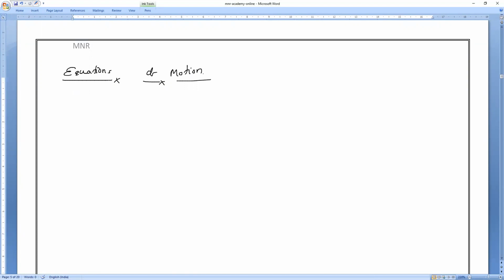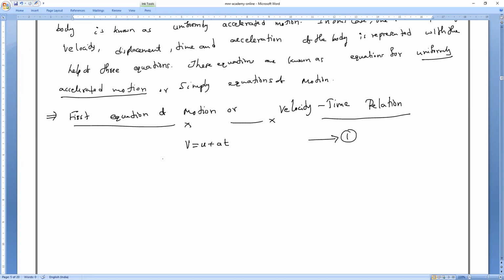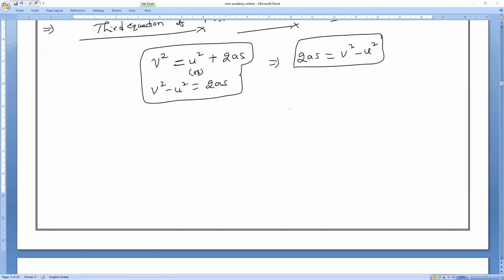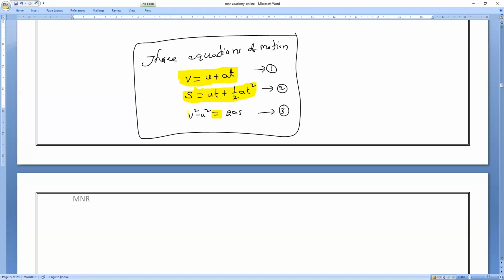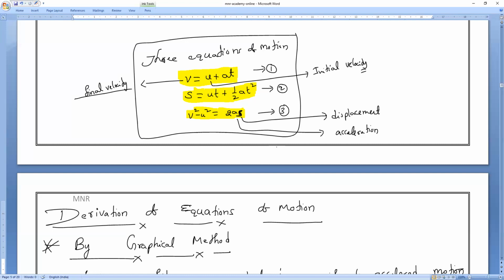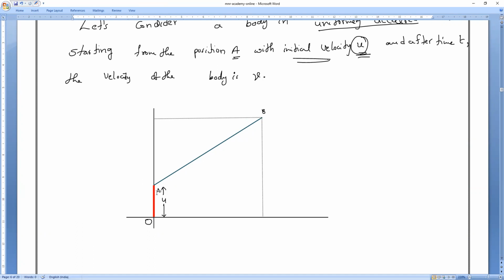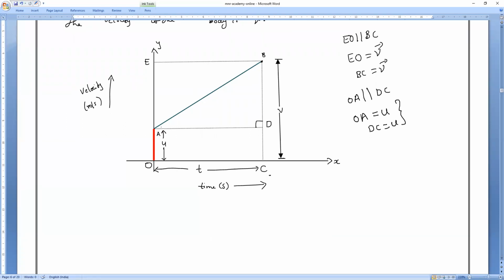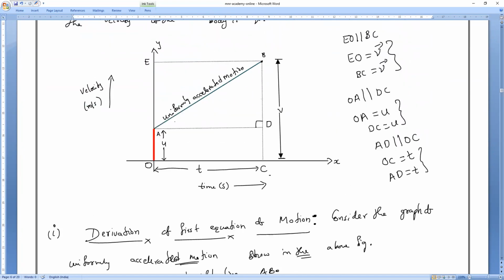Equations of motion by graphical method part-1CBSE CLASS 9 \\ PHYSICS IIT-JEE \NEET\FOUNDATION-2023